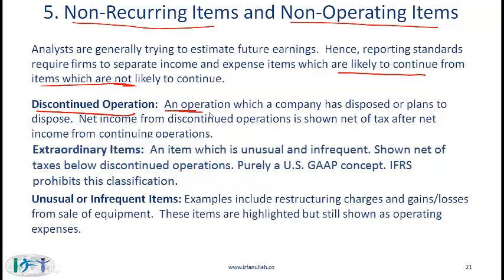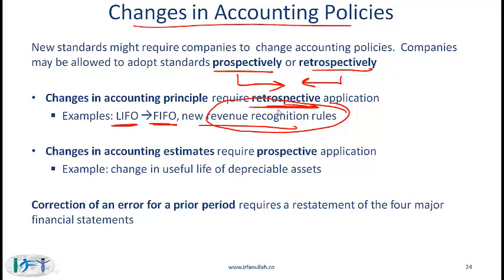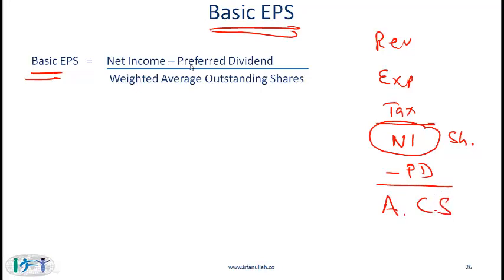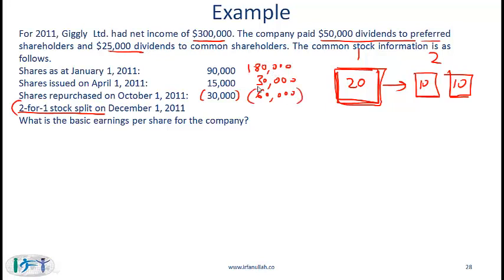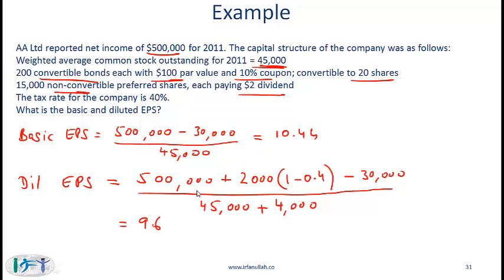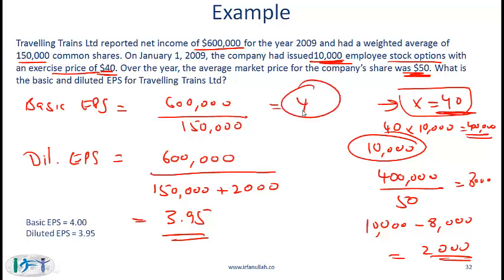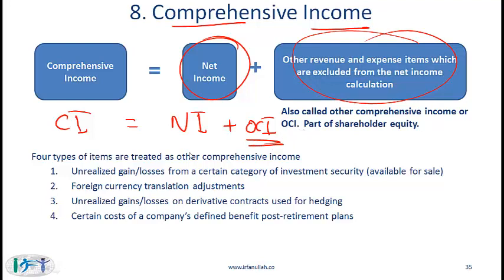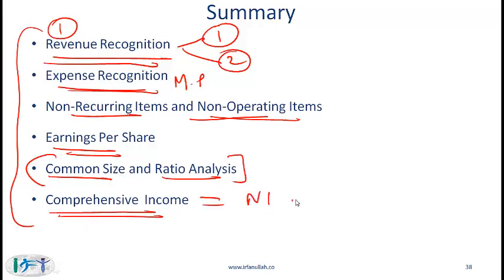R25 Understanding Income Statements Lecture 2